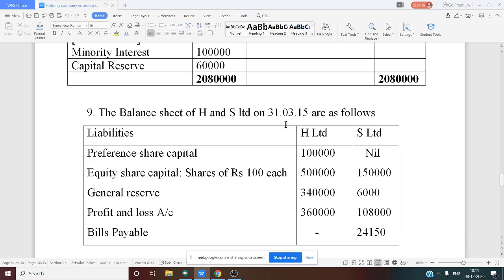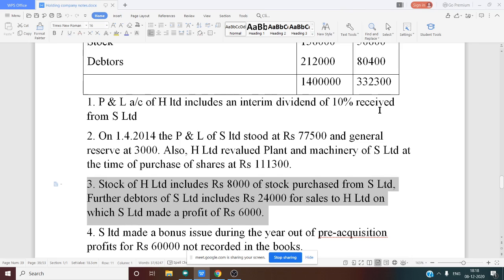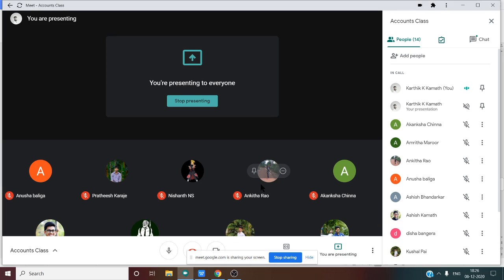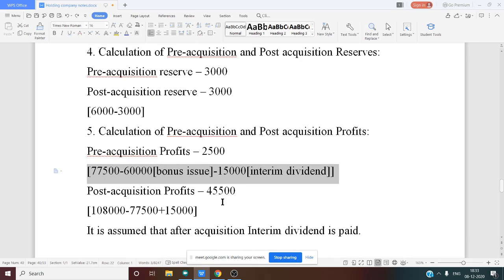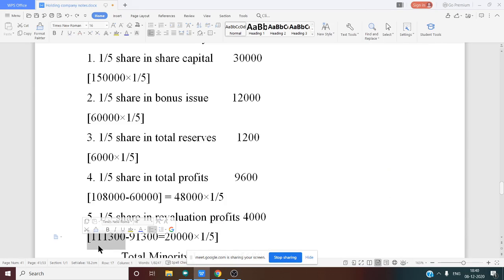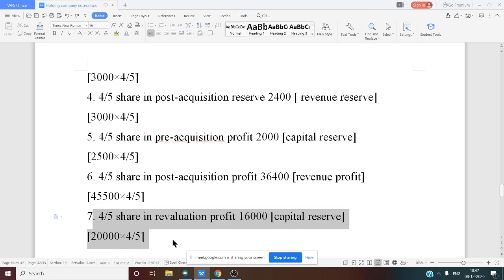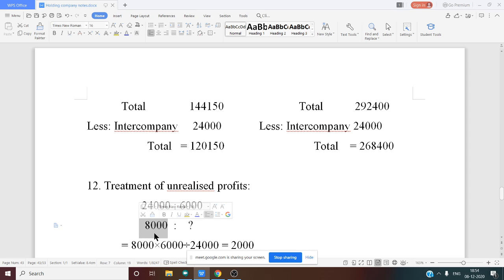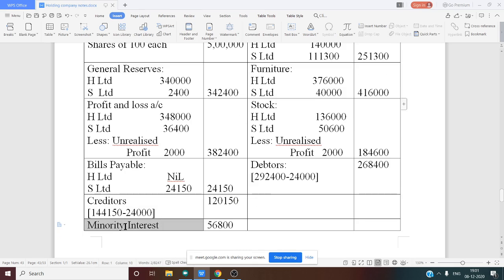Holding company Class 11 5th Sem B.com MU